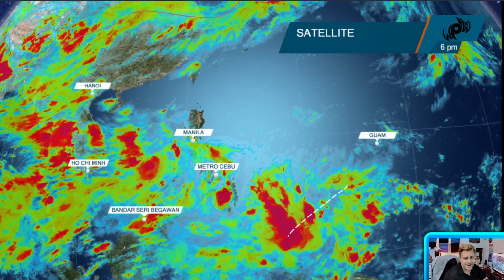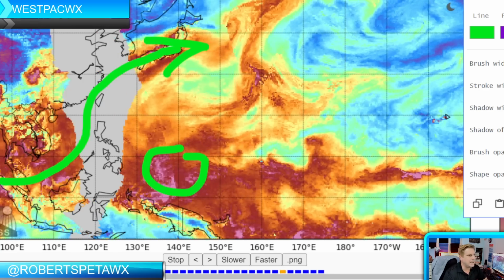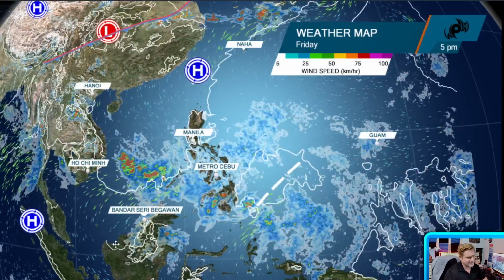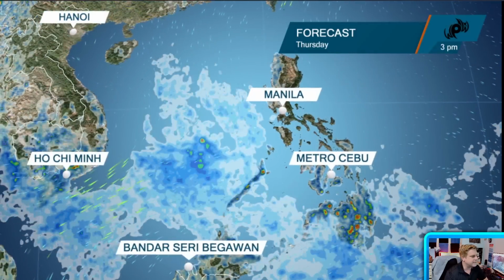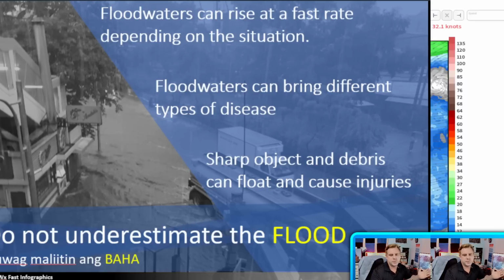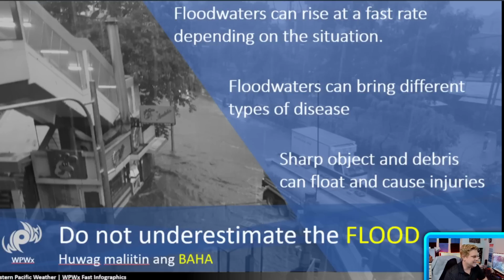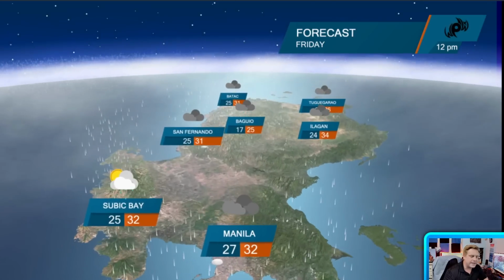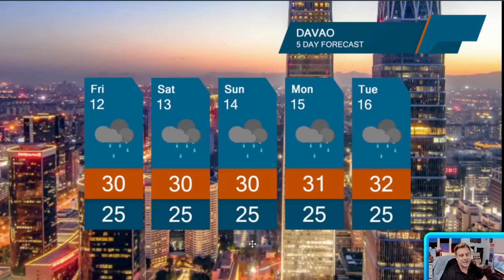Tracking two possible tropical storms to bring rainfall to the Philippines, Westpacwx Bagyong update